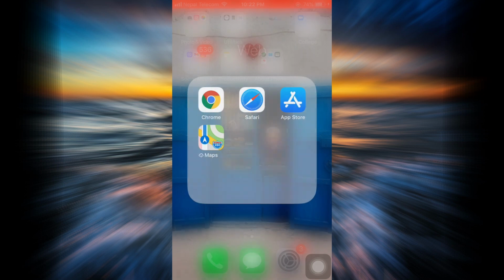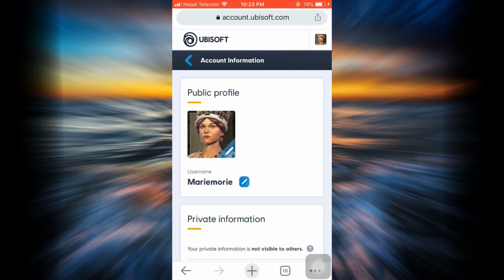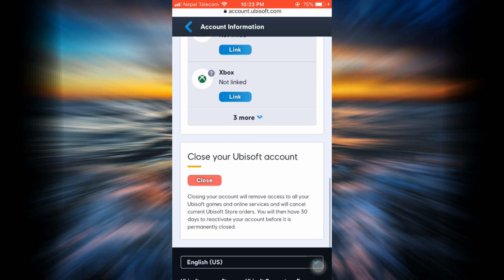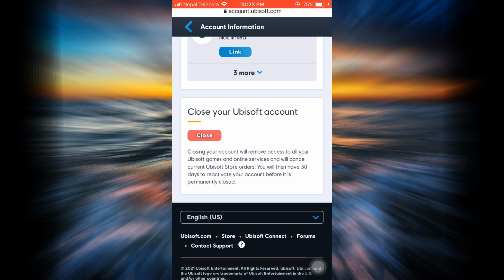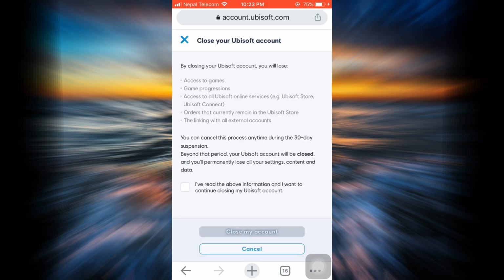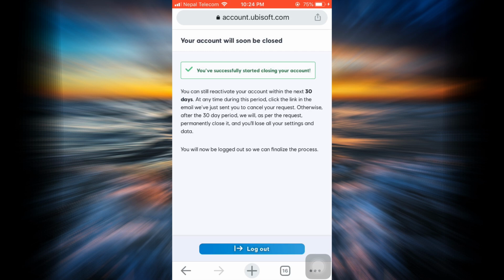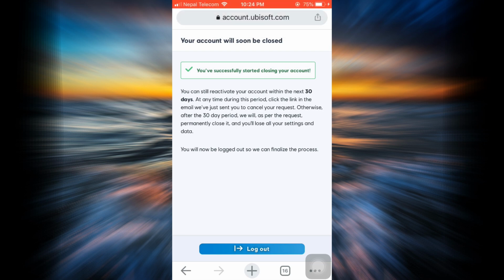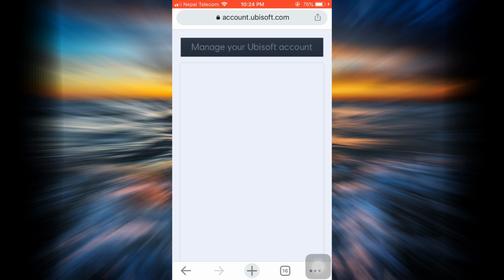How to Delete your Ubisoft Account | Closing Ubisoft Account 2021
Have you been wondering on how you can delete your Ubisoft account? This video guides you in easy step by step process on how you can delete your Ubisoft account.

Follow these simple steps:
1.Open a browser and go to "account.ubisoft.com"
2.Tap on account information.
3.Scroll down and tap on close.
4.Tap on close my account.
5.Tap on log out.
6.And you're all done.